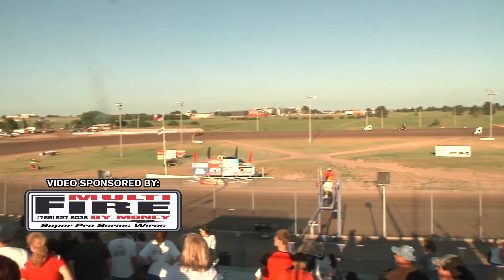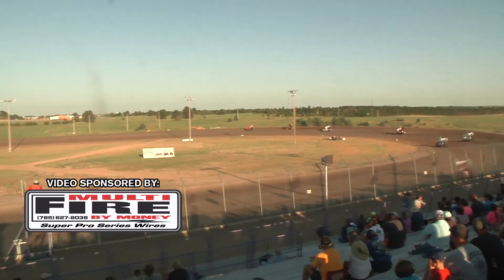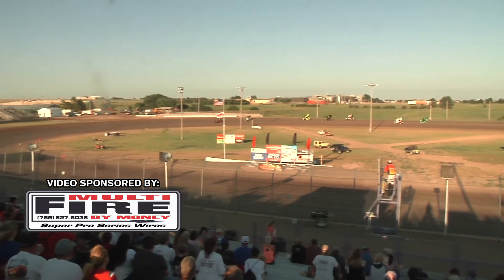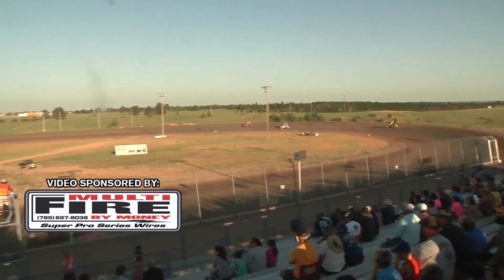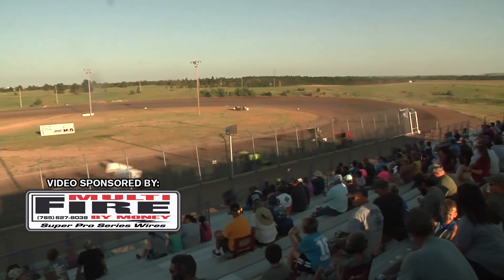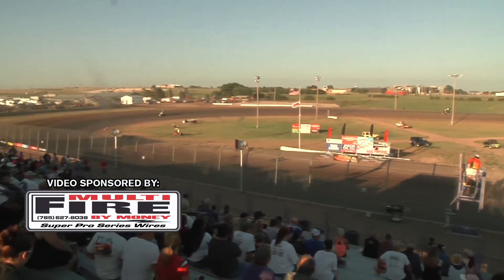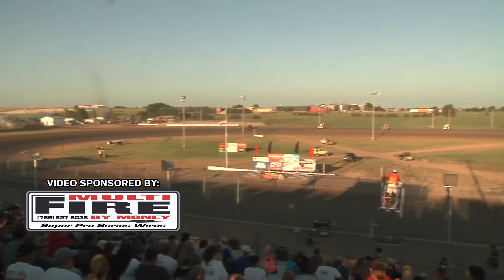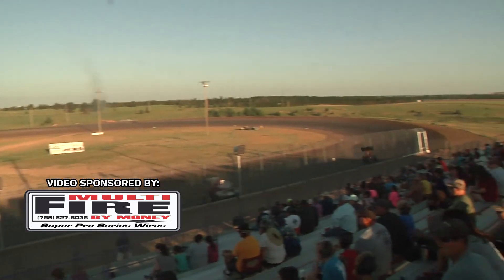RPM Speedway 305 Sprint Heats July 14 2019